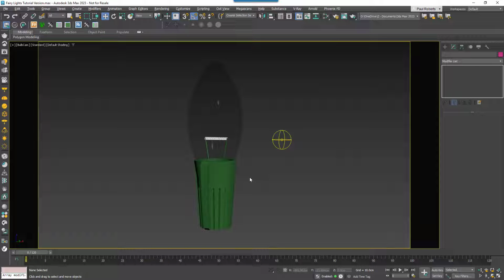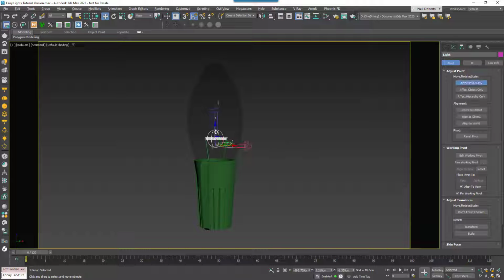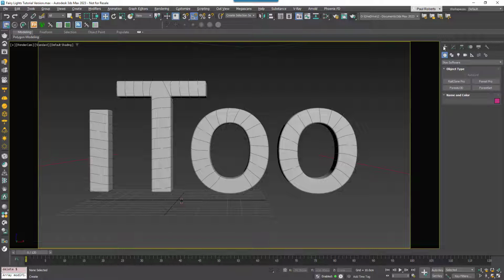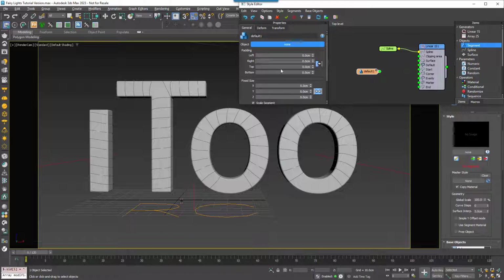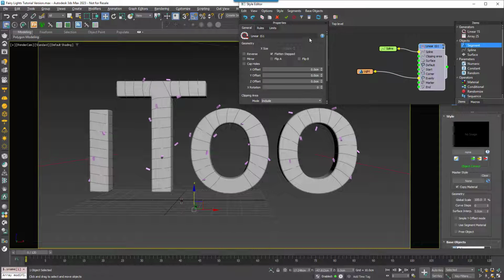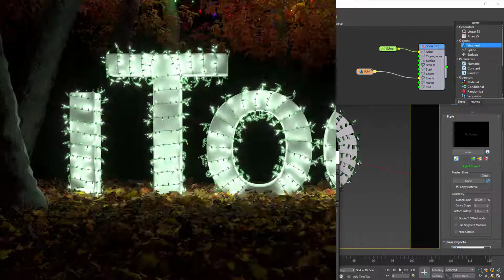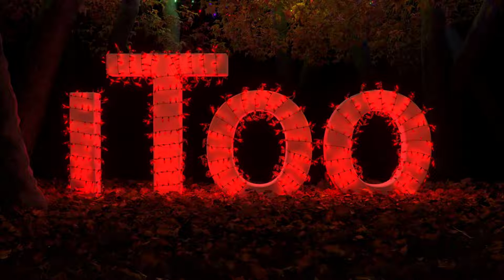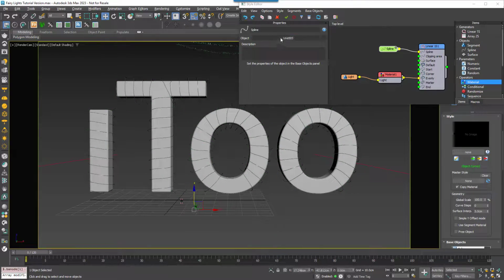How to create parametric fairy lights with the free RailClone Lite plugin in 3ds Max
Create parametric Christmas lights in just a few minutes using the free RailClone Lite plugin.